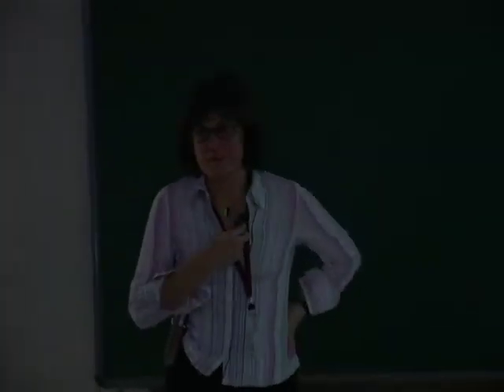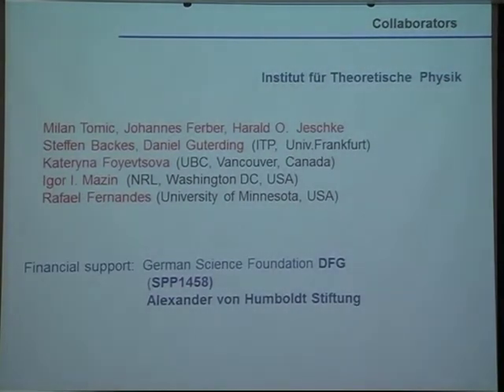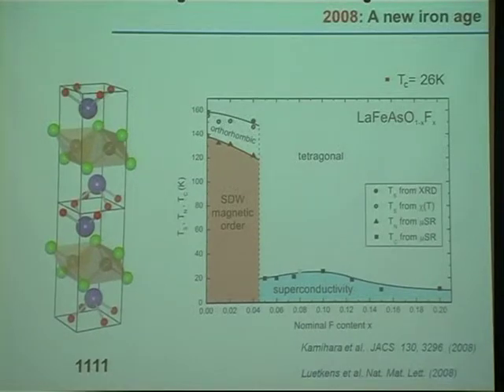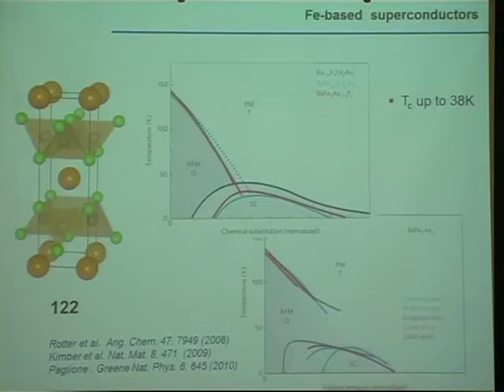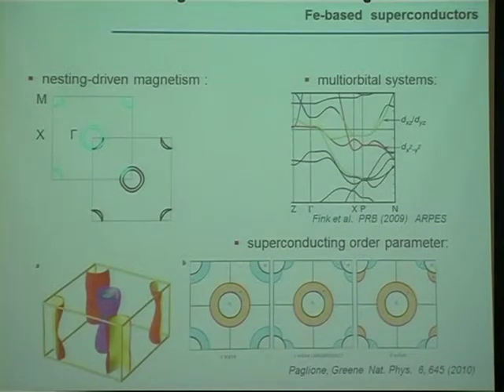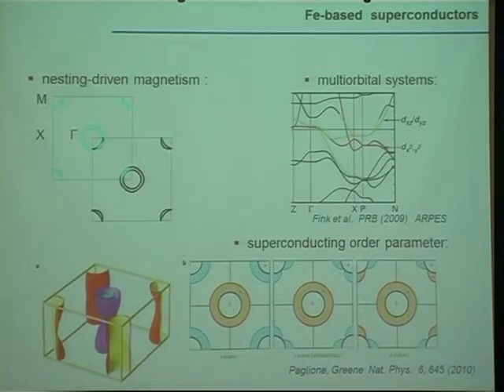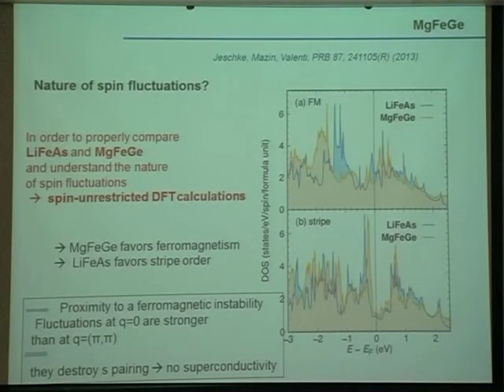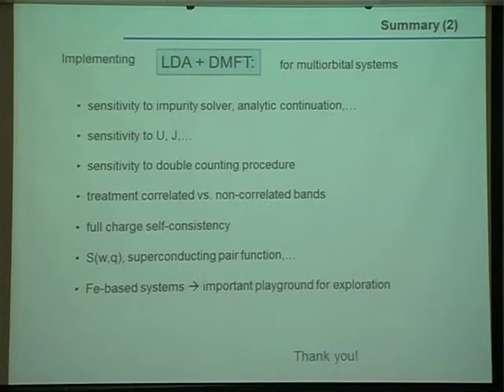Roser Valenti - Correlations and pressure effects in Fe based superconductors: A first principles i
PROGRAM: STRONGLY CORRELATED SYSTEMS: FROM MODELS TO MATERIALS

DATES: Monday 06 Jan, 2014 - Friday 17 Jan, 2014

VENUE: Department of Physics, IISc Campus, Bangalore

The realistic description of materials with strong electron-electron interactions is one of the challenges of modern condensed matter physics. Such a realistic description on one hand requires non-perturbative many body approaches, and on the other hand requires model Hamiltonian with material specific details offered by density functional theory (DFT). Mastering these novel techniques requires a wide background, ranging from DFT to model building and non-perturbative many body approaches such as Quantum Monte Carlo. During the last few years a major breakthrough came with the development of the DFT+Dynamical Mean Field Theory (DFT+DMFT) method. In this approach, conventional ab-initio schemes based on DFT are combined with a modern many-body approach, the dynamical mean-field theory (DMFT). In the DMFT method the full many body problem of solid state physics is mapped onto a quantum impurity model related by a self-consistency condition and the resulting impurity model is solved using non-perturbative many body techniques.

The present program has this circle of ideas as its focus. It is built around three Chandrasekhar lectures to be delivered by Prof A. Georges. In addition to these lectures there will be a school, divided into two parts, and a discussion meeting, scheduled between the two parts of the school, in which recent theoretical and experimental results on strongly correlated materials will be discussed by leading experts from India and abroad.

The school will be devoted to the following topics.

School Part I : Jan 6 -- Jan 9, 2014

a) Basic Density Functional Theory (DFT) and basis sets

b) Wannier functions

c) An introduction to many-body methods and Quantum Monte Carlo

d) Constrained LDA/RPA and Estimation of U and J

School Part II : Jan 14 -- Jan 17, 2014

a) Dynamical Mean Field Theory (DMFT)

b) Impurity Solvers

c) GW+DMFT

d) DFT+DMFT

The program is designed to educate advanced graduate students and young post-doctoral fellows in this emerging field of strongly correlated systems and to train them to carry out numerical calculations.